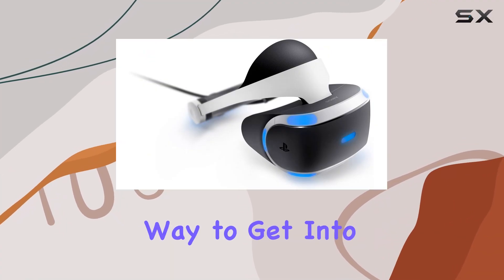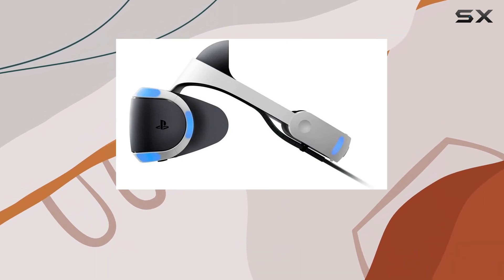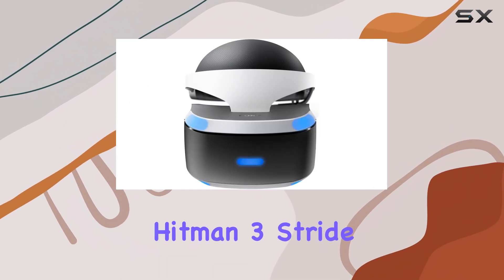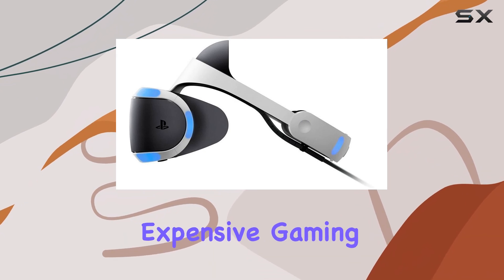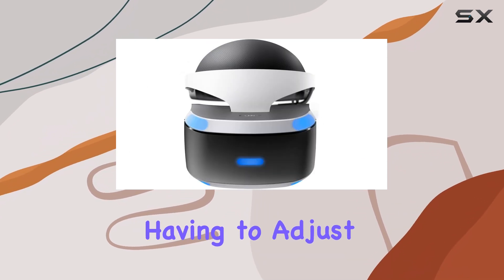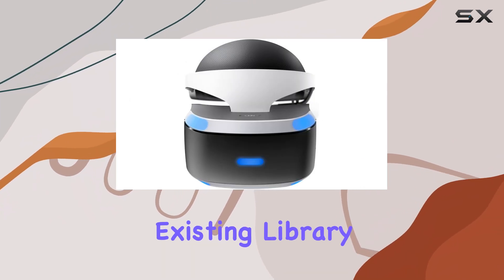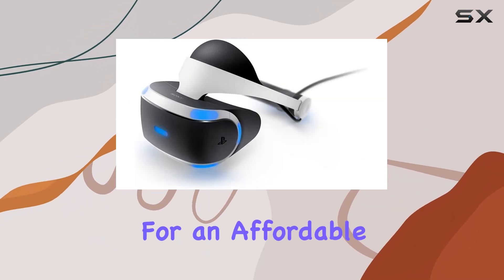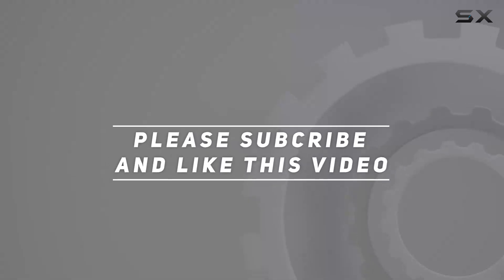PlayStation VR — The Best Affordable VR Headset?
0:00 Intro
0:07 Review

Things that we mentioned in this video:
Sony PlayStation VR : B01DE9DY8S